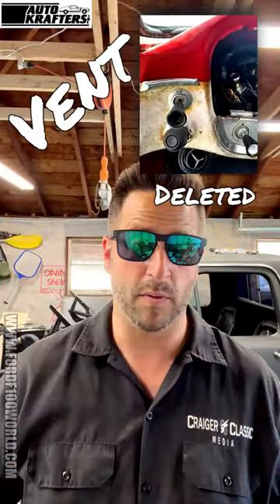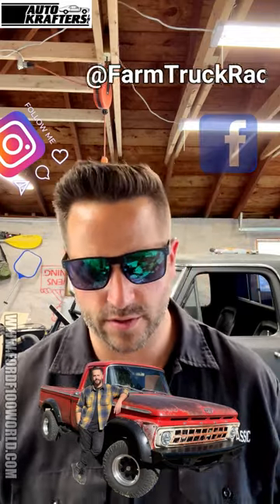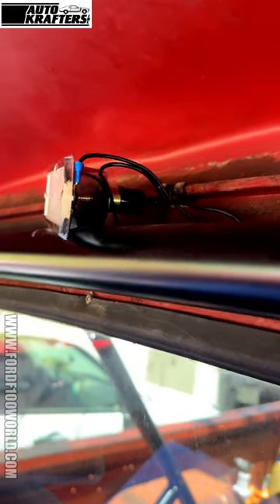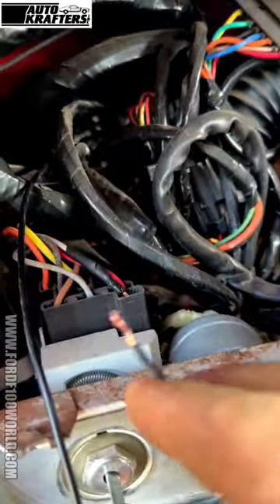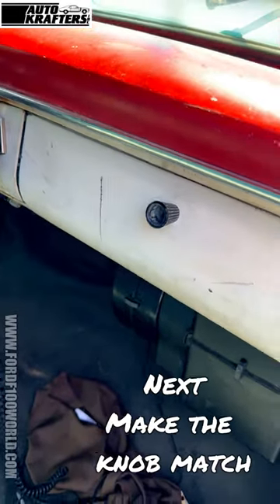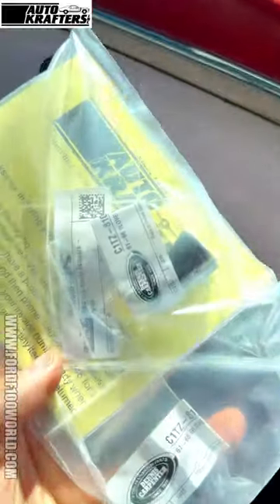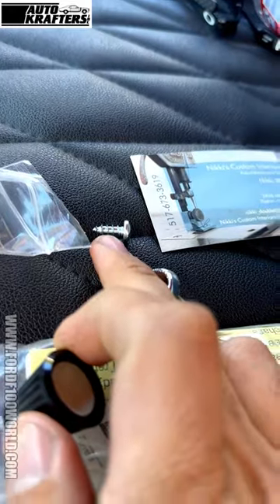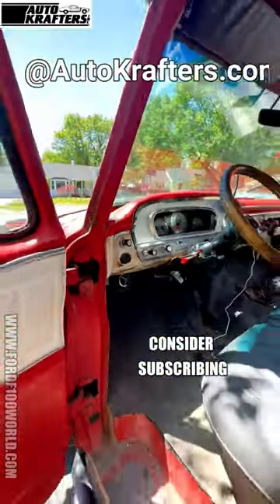DIY Truck Dome Light in a Resto-Mod